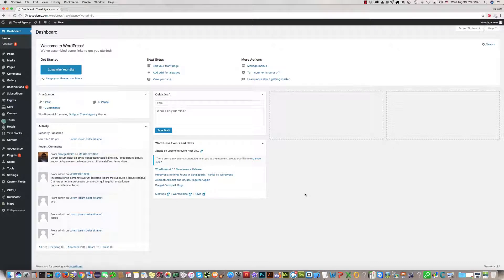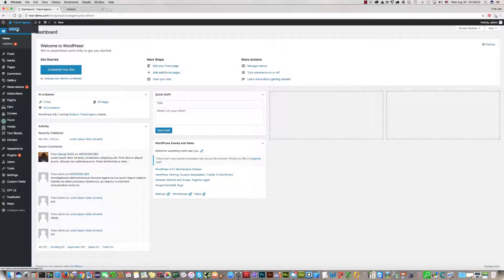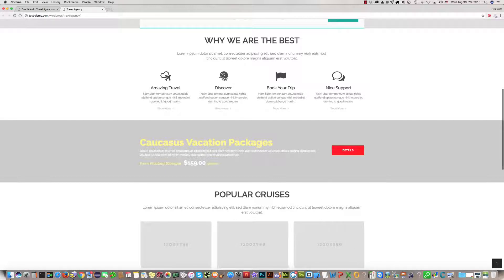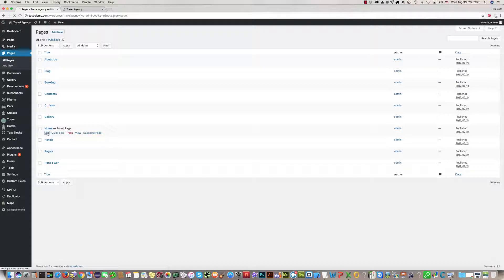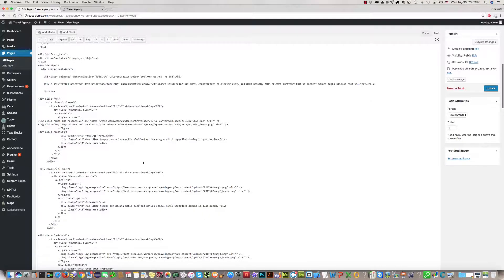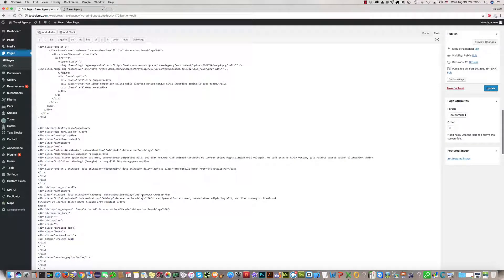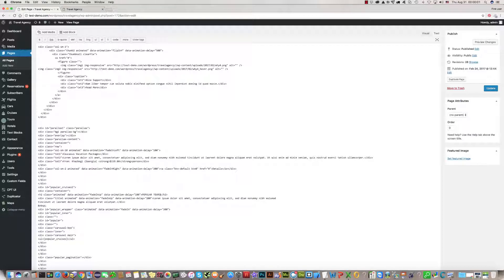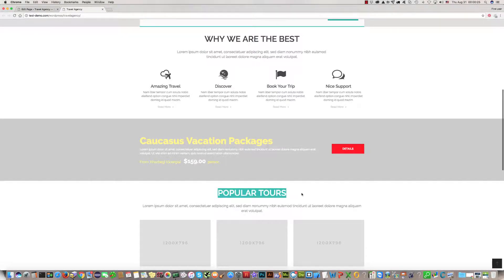how to add content on home page of WordPress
in this video tutorials you can see how to add or replace content on home page of Travel Agency WordPress Theme